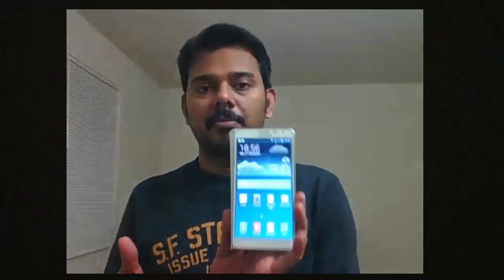How to turn on downloading mode in android mobile or device for rooting?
In this video, I have explained how to get into downloading mode in android mobile or device for rooting.